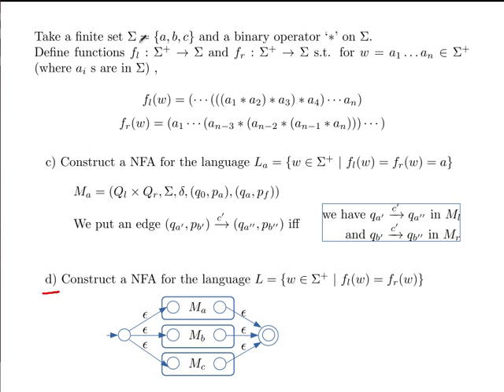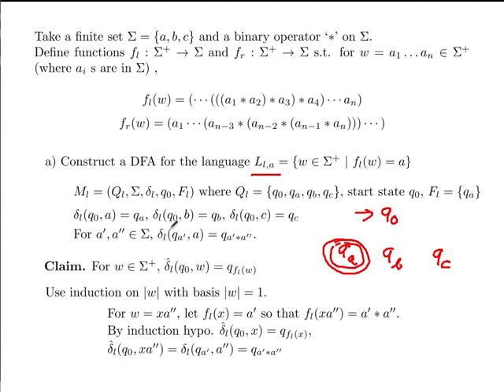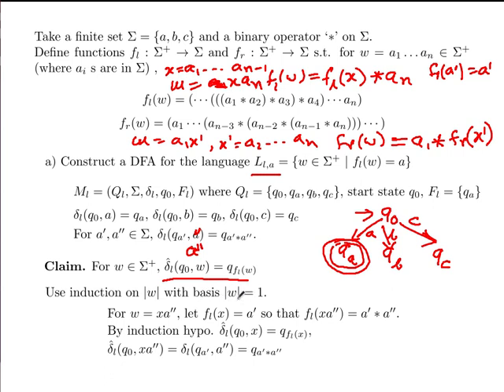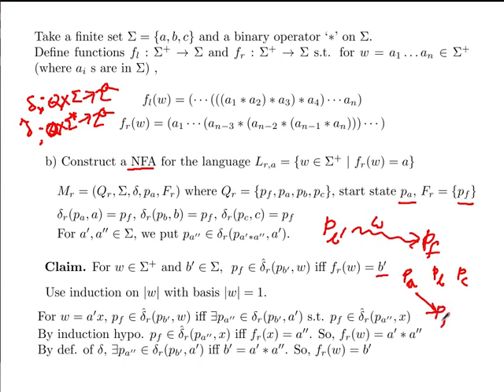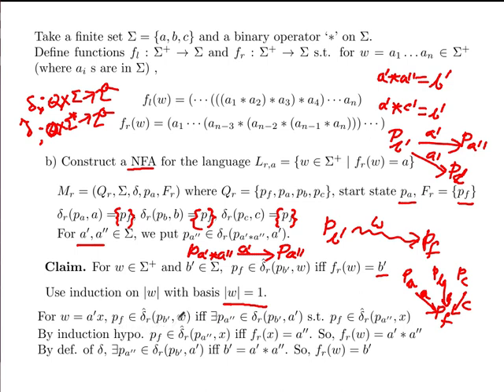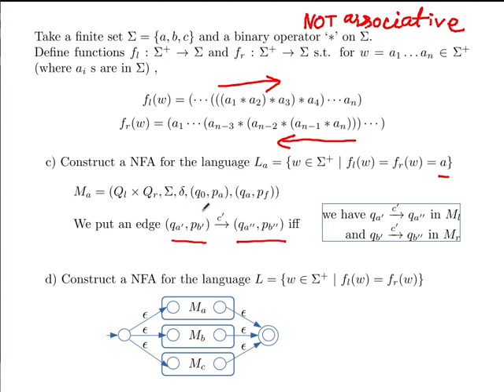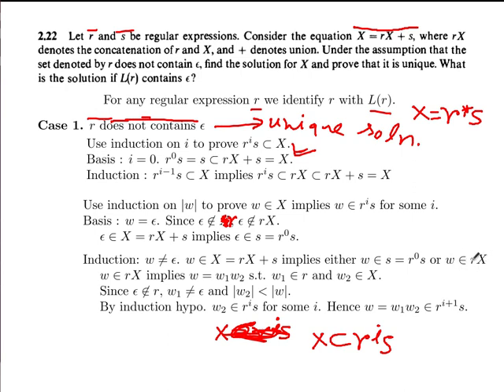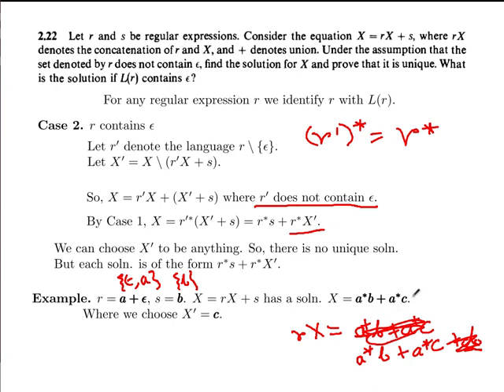ToC17 Problems on Finite Automata : Part 2